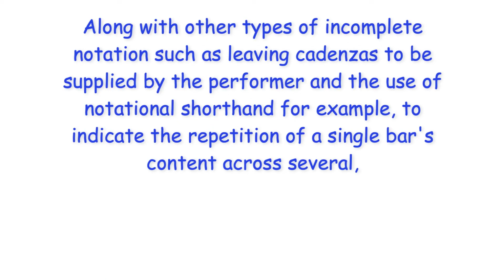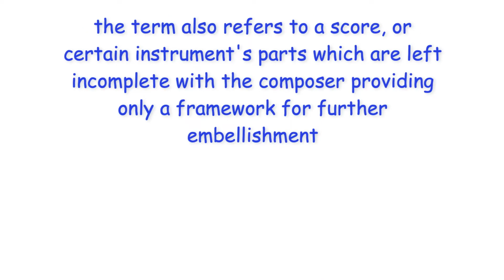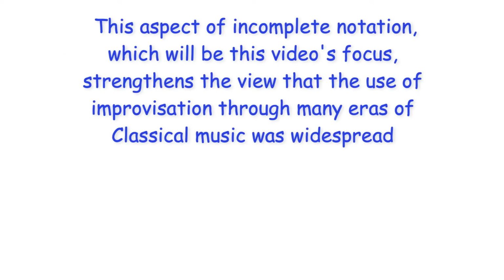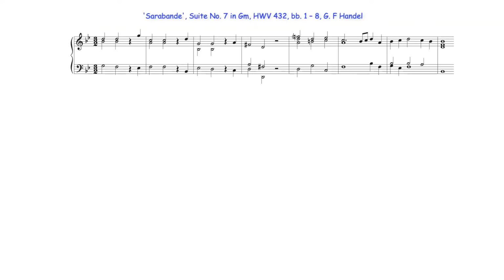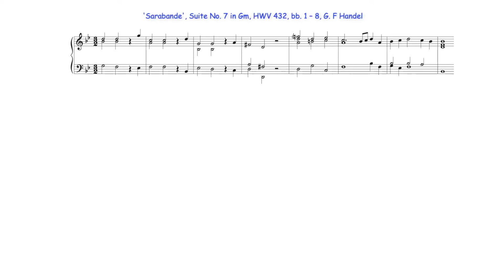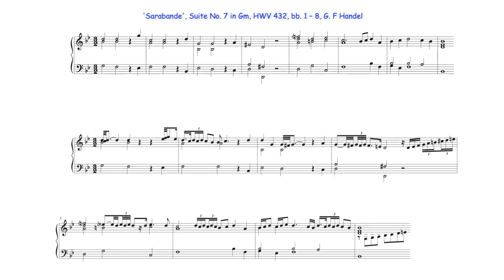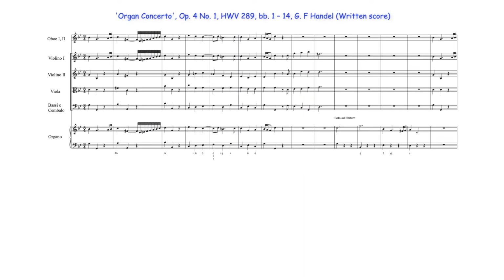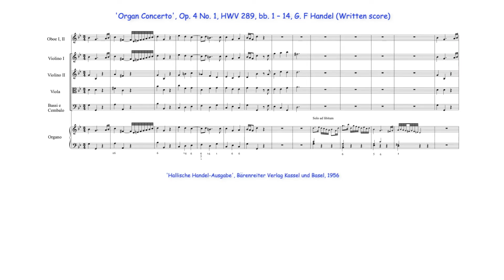'Incomplete Notation' and Improvisation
Looking at the concept of 'Incomplete Notation' and its use in works from the Baroque and Classical eras